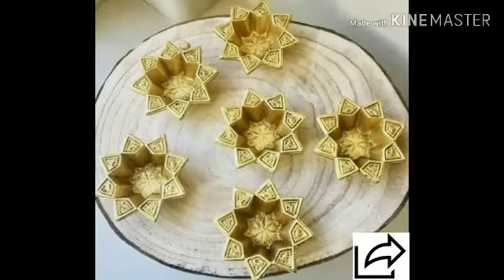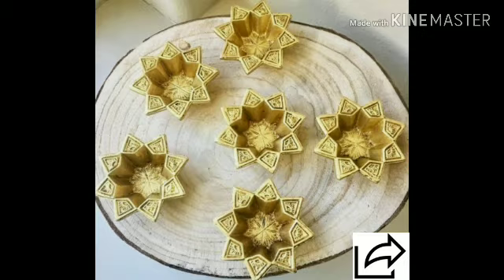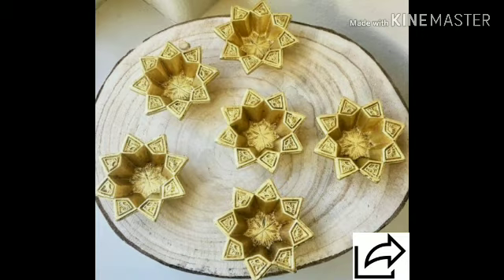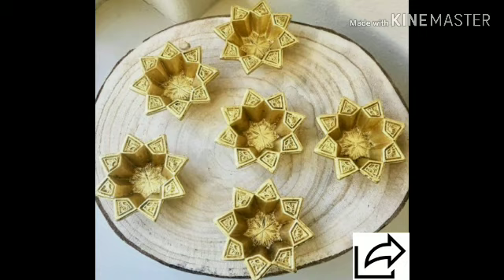Jupiter and brass diya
Significance of Jupiter and diya insight mild note.